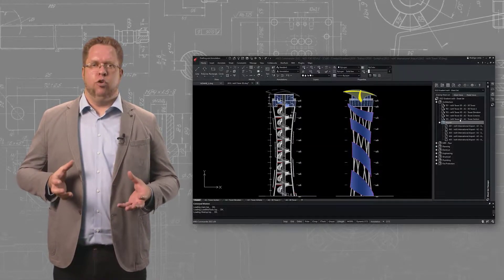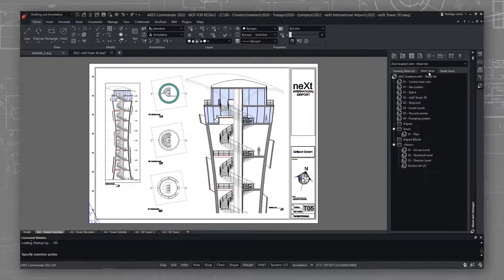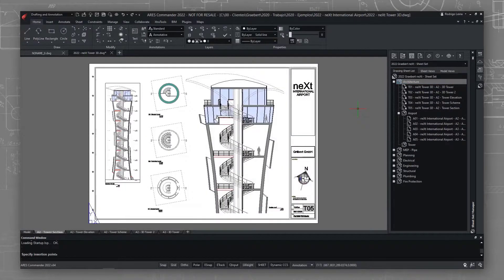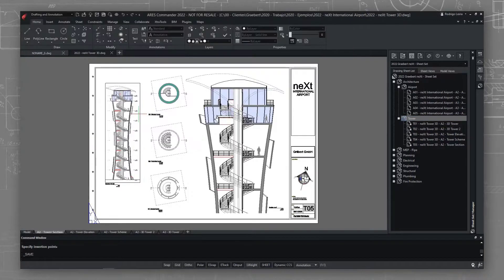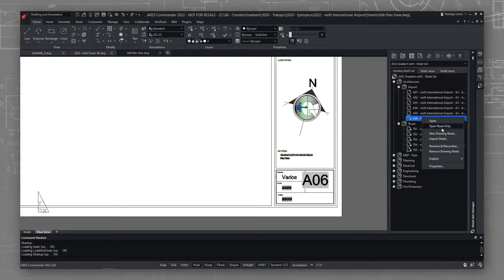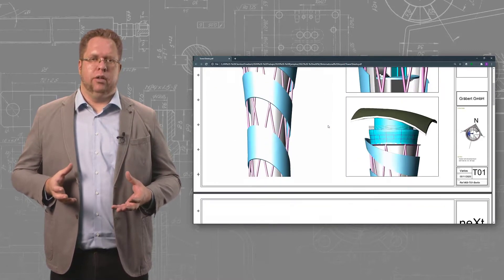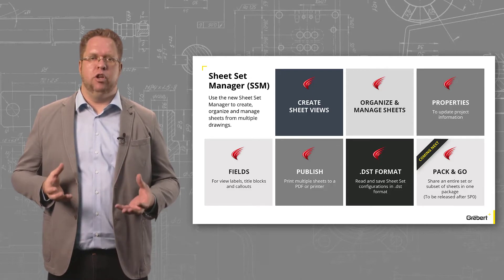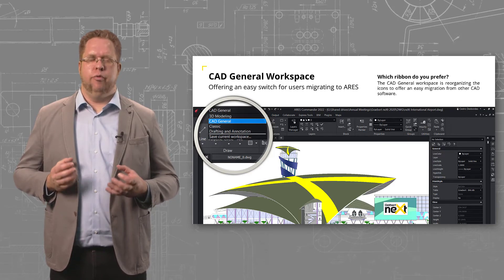Sheets Sets Manager and Publish to Print Multiple DWG Drawings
- In this video, we will see how ARES Commander can speed up the process of organizing large drawings with the Sheets Sets Manager. The Sheet Set Manager is a great tool to organize the work with sheets, keeping all drawings and sheets accessible at the same point and at the same time offers a flexible way to customize the structure making it able to support several kinds of projects and workflows. Sheet Sets are typically used in large projects involving multiple drawings and sheets to print. Such projects will imply multiple versions and each version will be printed on paper or PDF.

0:00  Introduction and usage of Sheet sets
0:34  Correct Scaling
0:51 Subset of Sheet
1:18 Publishing process
1:37 Templates
1:47  View and Printing
2:05  AutoCAD use DST format
2:13  Pack & Go feature
2:21  Redesigning print dialog and ribbon (facilitating users to switch from AutoCAD)